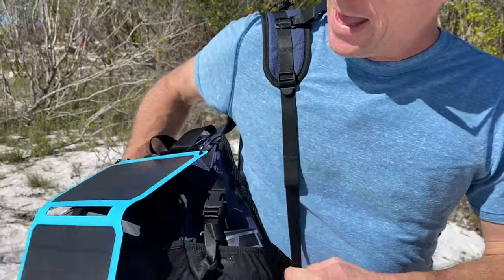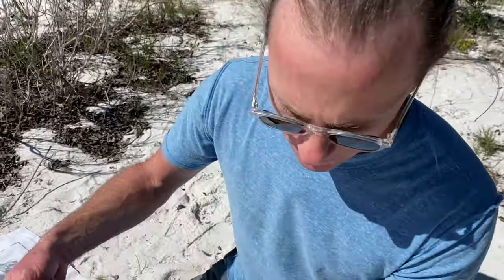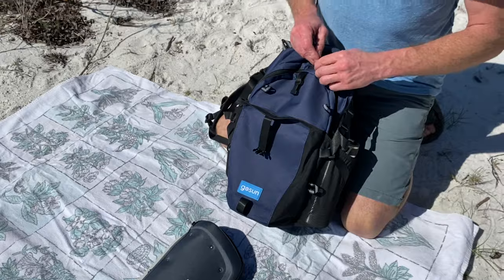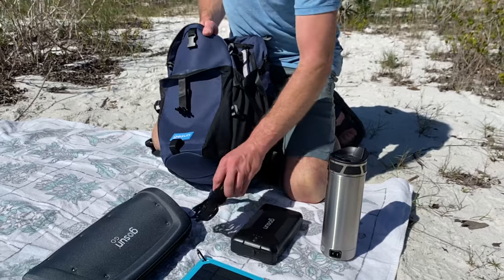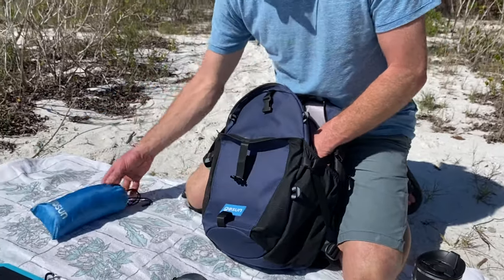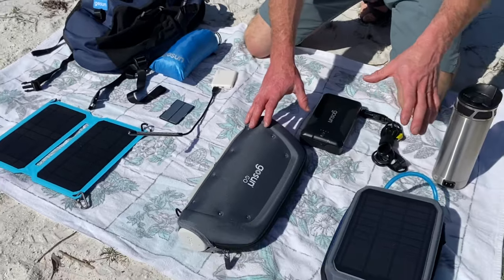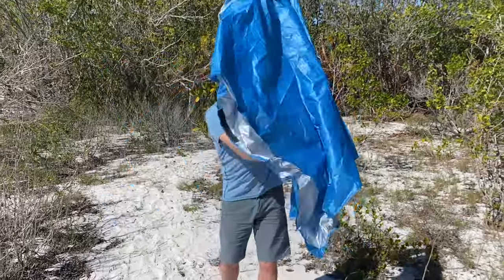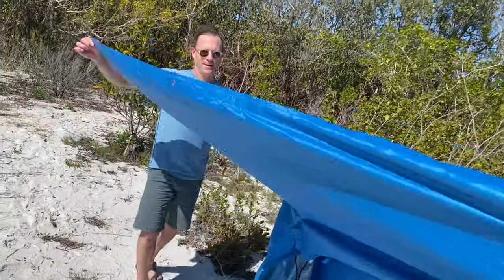Solar Backpack on Remote Island | GoSun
🌟Adventure with all your GoSun solar appliances inside this power packed bundle. Never run out of energy and stay outdoors longer. Ready for anything. The only backpack designed to hold GoSun's portable solar products. Keep all your portable off-grid items in one place.  Perfect for travel, picnic, or as a survival bug out bag.